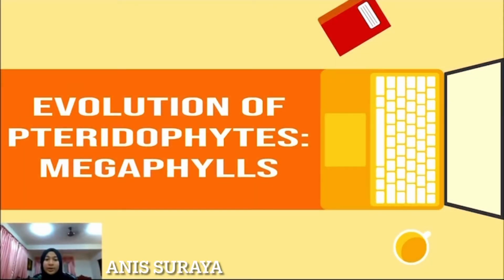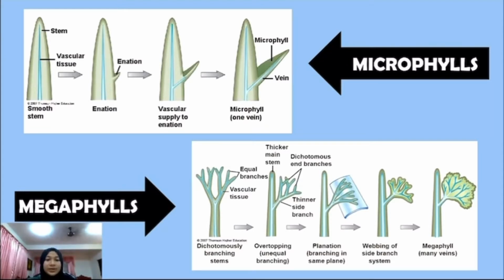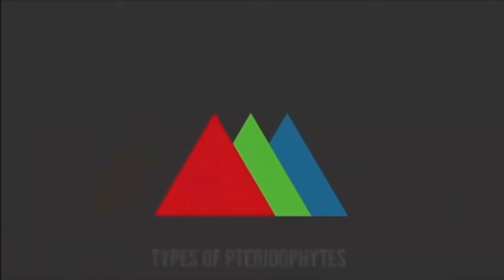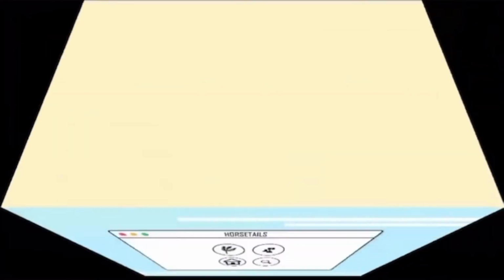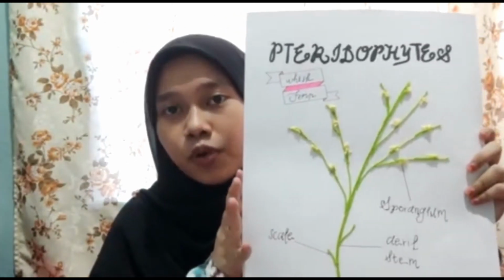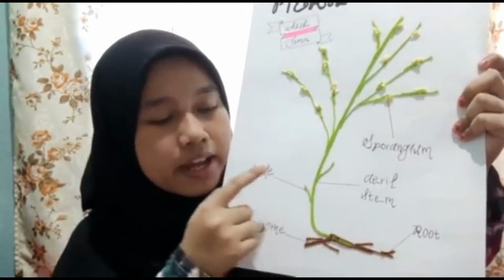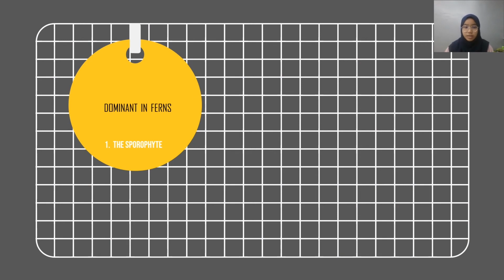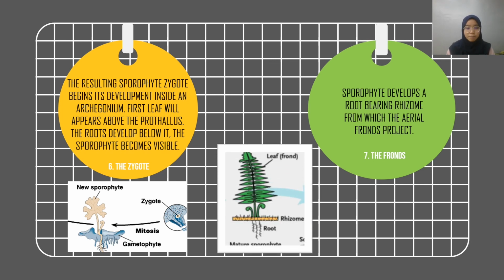ASB0204 | EVOLUTION OF PTERIDOPHYTES : MEGAPYHLLS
SCL BIOLOGY : KULIAH 17 GROUP 2